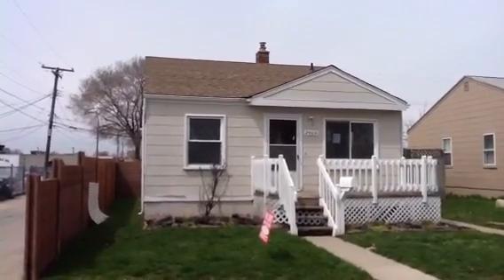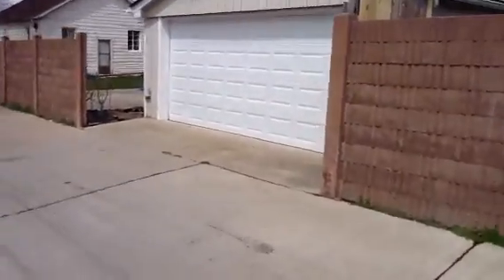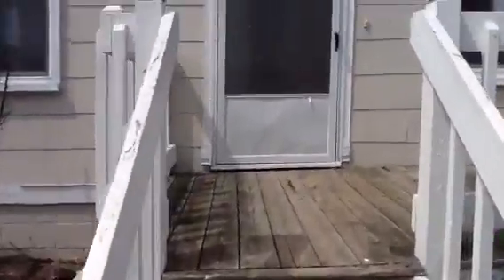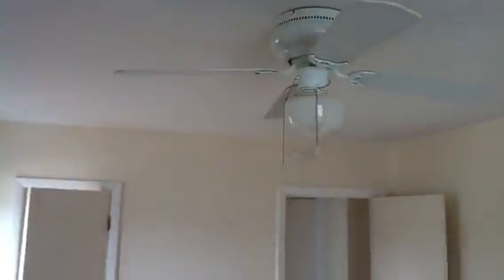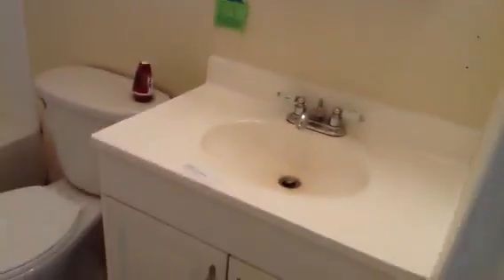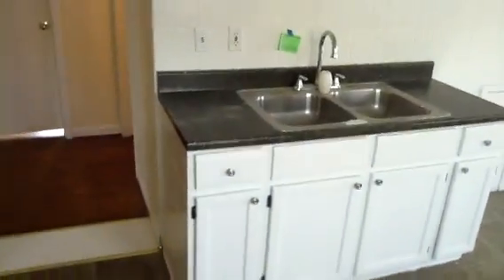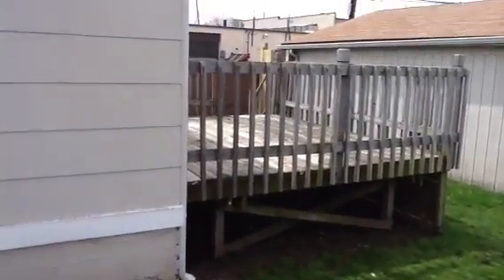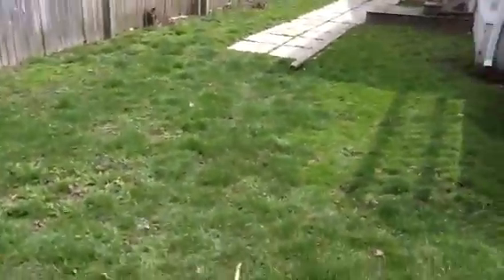25031 Dale, Eastpointe MI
3 Bedrooms, 1 Bathroom